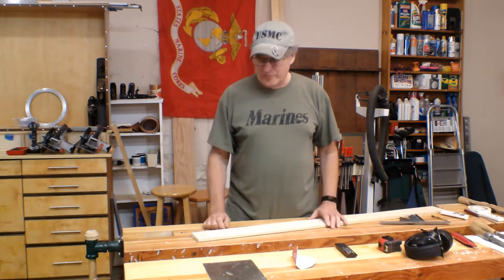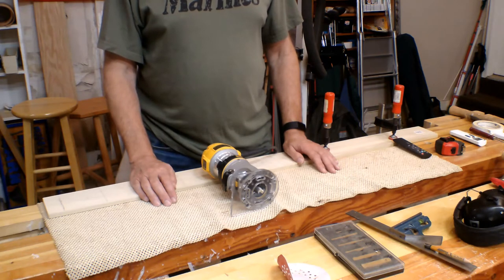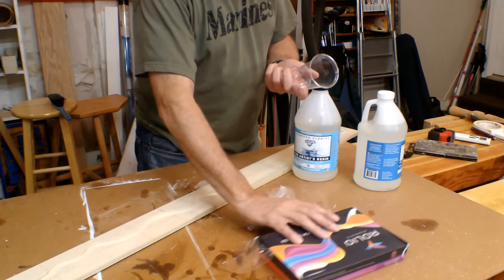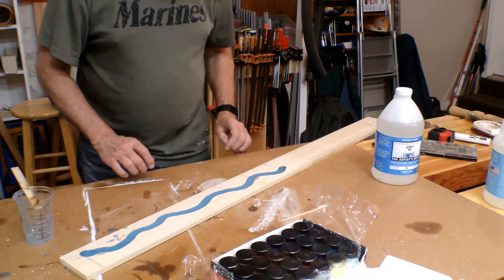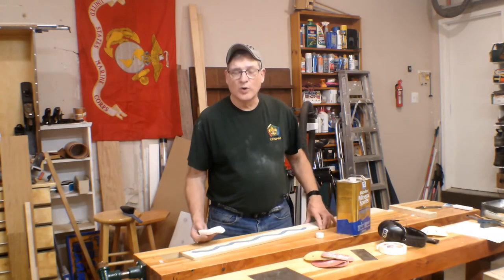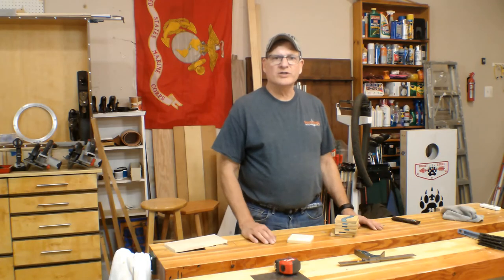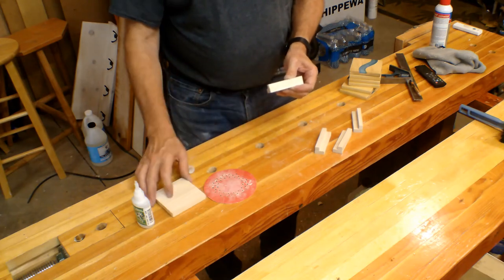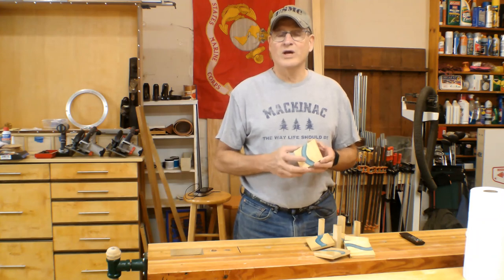Make your own Lazy River Coasters with Epoxy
Making your own Lazy River Coasters with epoxy is a really fun and easy project. And it is a perfect for a novice woodworker and a great introduction to working with Epoxy.  Plus, the materials are cheap enough that you can make several sets and experiment with pigments/colors, patterns, and techniques.

Laminated Wood Coasters Video Kid
Kid Friendly Wood Coasters Video Wood Charcuterie Board Video DIY Wood

Dewalt Compact Router Kit
DMT Diamond Stone Kit
Amana Tools 3/4" Plunge Bit
- Bacho/Sanvik Card Scraper
- Vertias Round Burnisher (they don't make mine any more)
- Swiss Precision File  (or any fine finish American Pattern Mill File and add the sharpening stone technique)

Materials you may want
Epoxy Resin Art
Disposable Measuring Cups for Resin 20pk
Rolio Epoxy Pigments